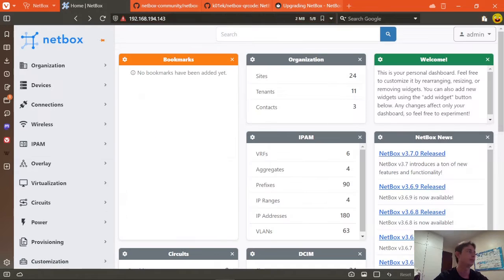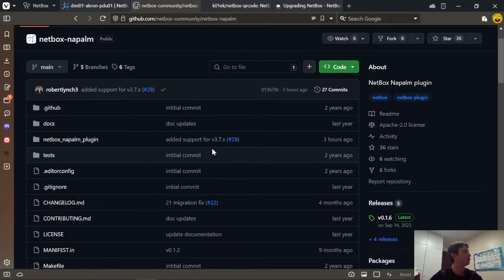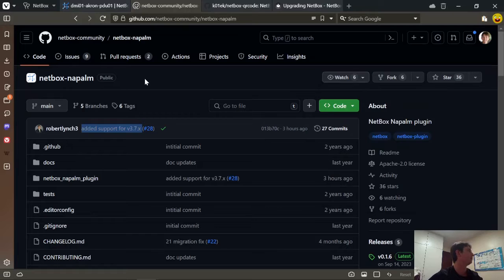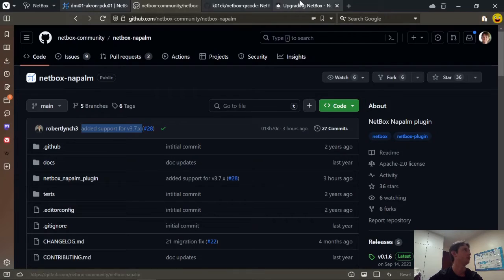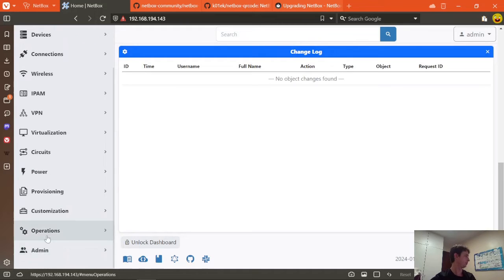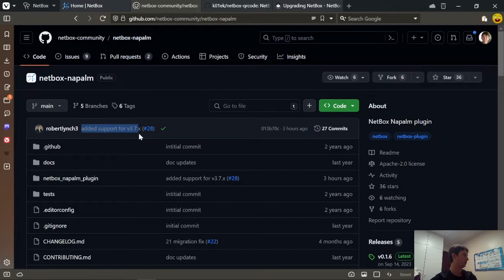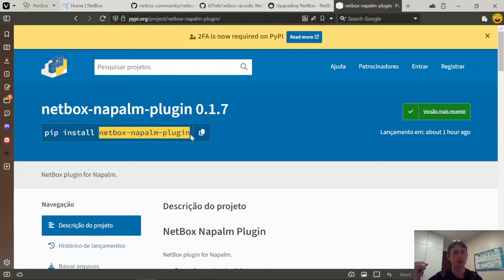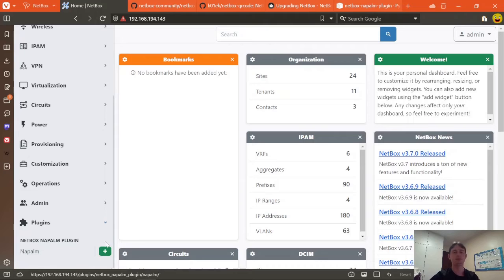NetBox Upgrade with Plugins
Upgrade blues got you ? Plugins holding you back? In this video I talk about the upgrade process with Plugins and its caveats